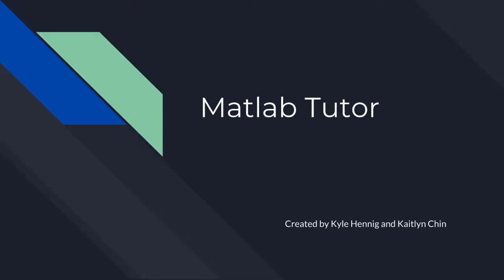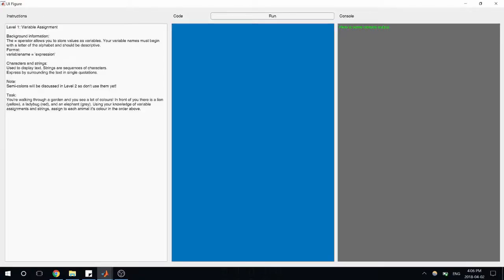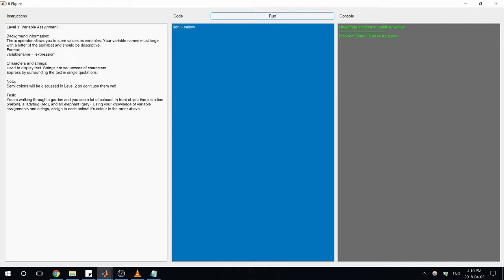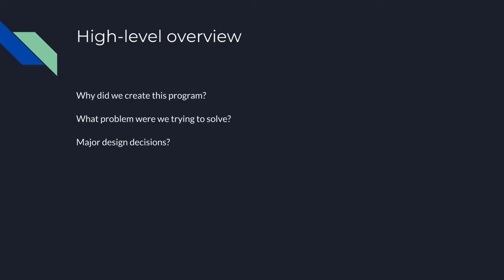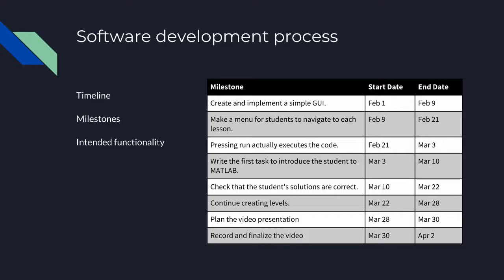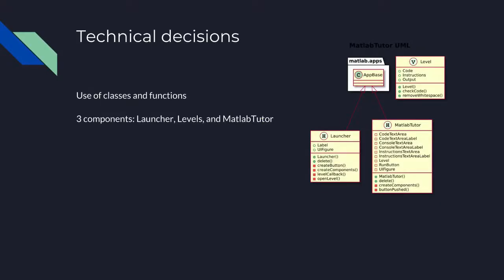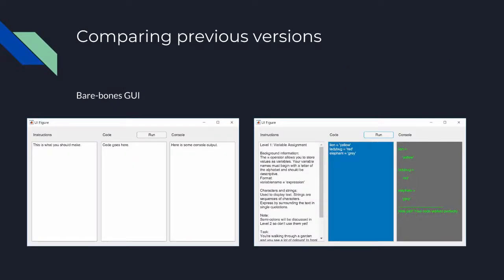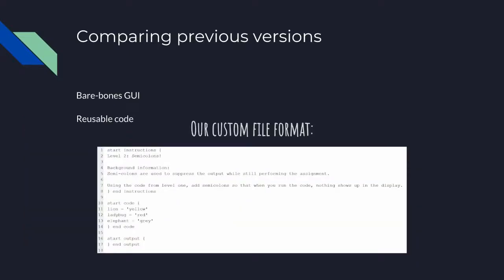Matlab Tutor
Authors: Kyle Hennig and Kaitlyn Chin